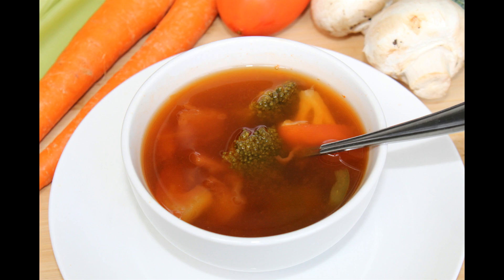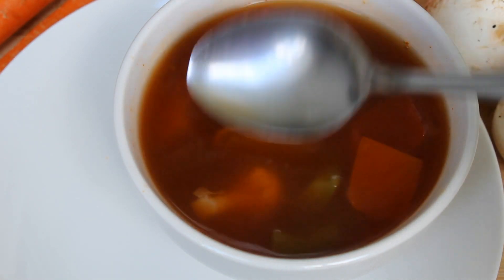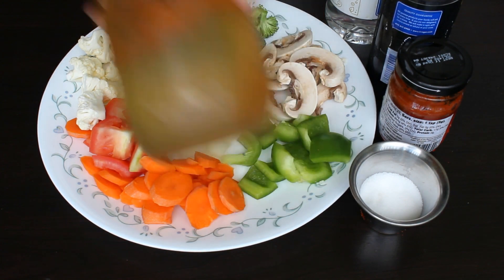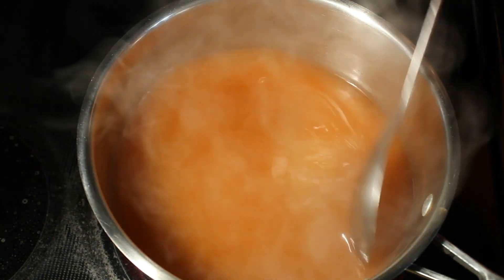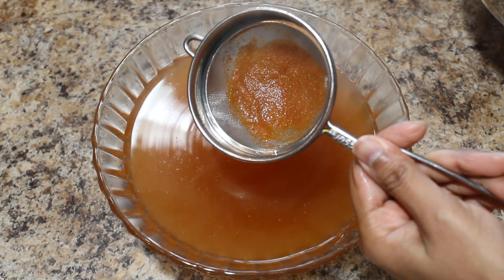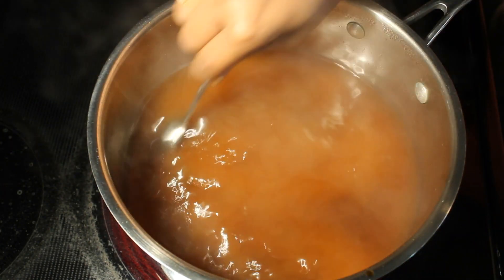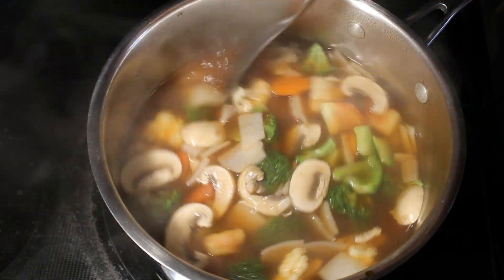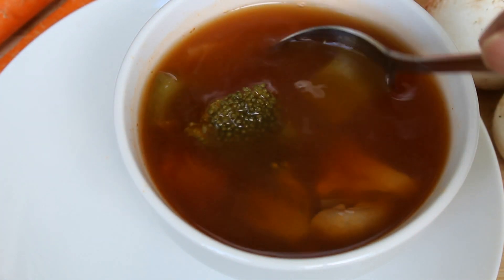Tom Yum Soup / Tom Yam soup / Kavita's Kitchen & Travel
Tom Yum soup is a kind of hot and sour Thai soup made using broth & vegetables.